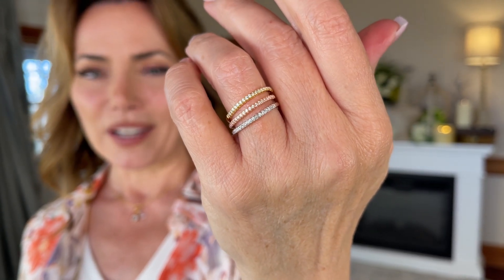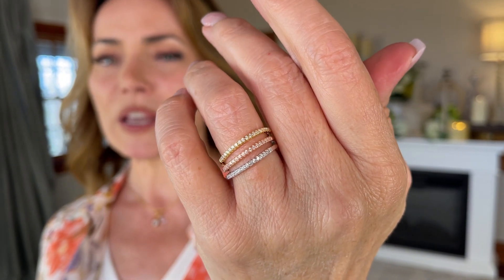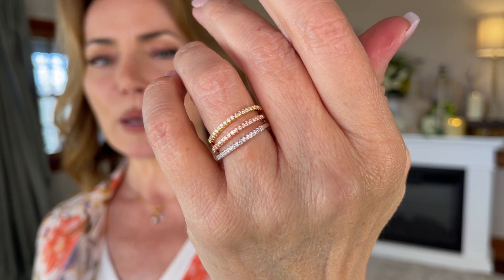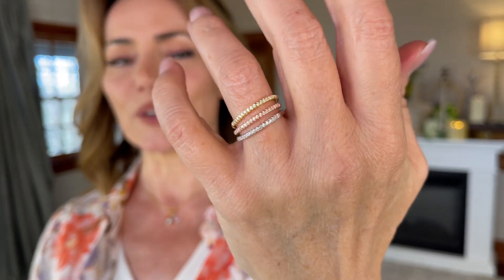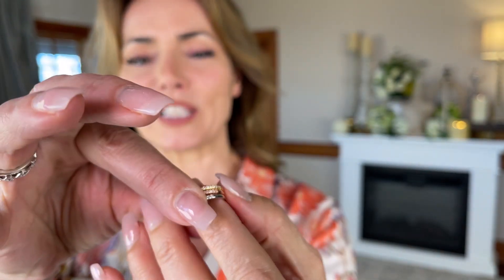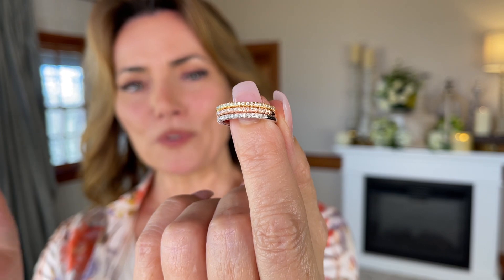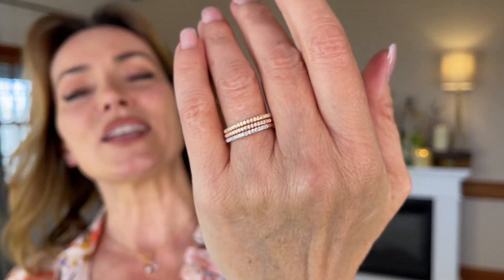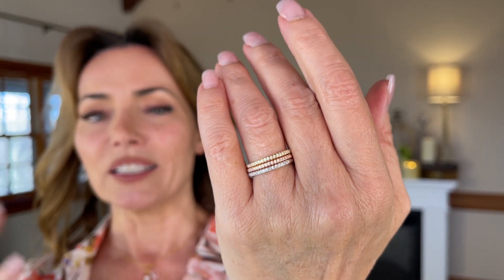Sterling Set of 3 Pave Tri Color Stack Ring